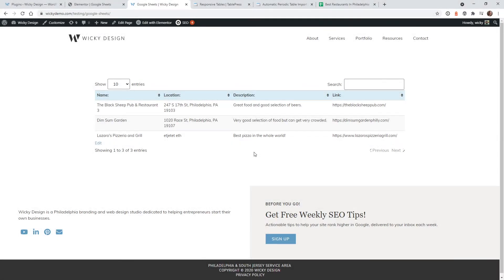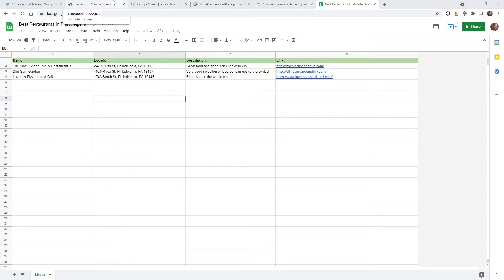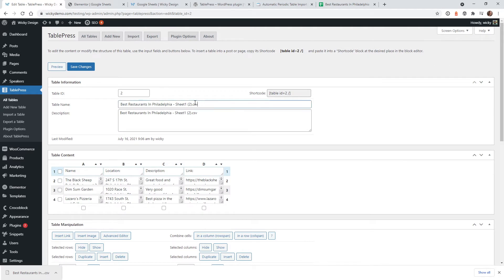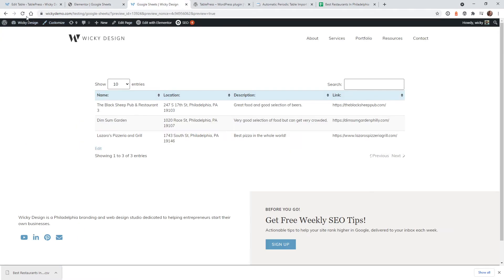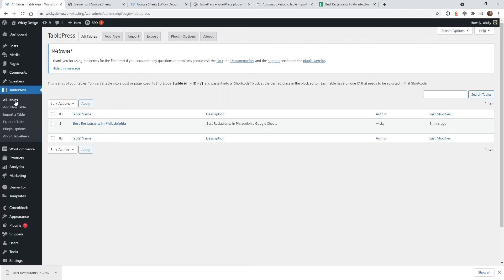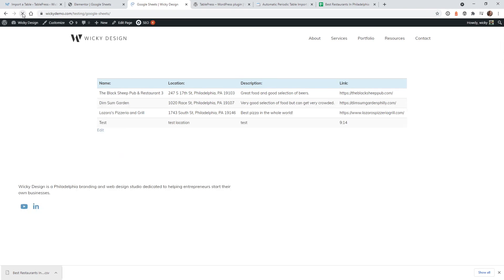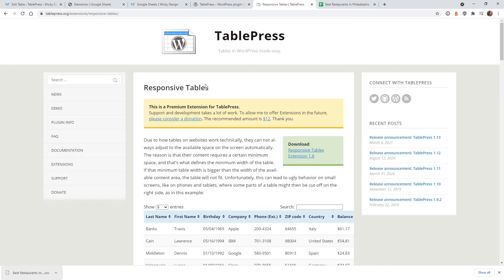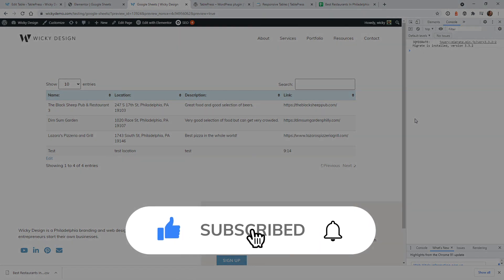Import Google Sheets To WordPress [Auto Sync]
In this video I will show you how to import your Google Sheets on to a webpage and have it auto update every 15 minutes.

This means anytime you make edits to your Google Sheets document it will automatically update on your website!

Note: The TablePress Extension has been retired. It is no longer available.
As an alternative, you can use the Automatic Periodic Table Import module that is available in TablePress Premium plans.

Timestamps:
0:00 Introduction
1:50 Import Google Sheet CSV
4:34 Grab shortcode
5:05 Add shortcode to website
5:28 Add dynamic Google Sheets URL
7:55 Testing
9:52 Add responsive tables plugin